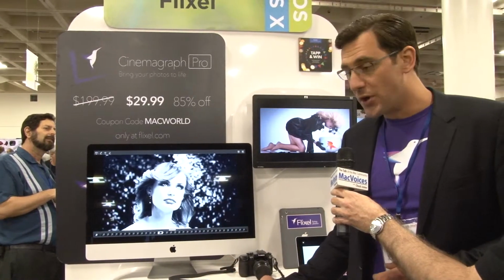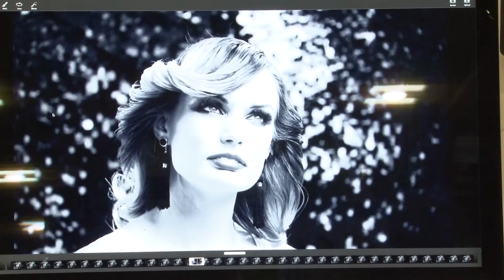MacVoices #14099: Macworld - Flixel Creates Compelling, Unique Moving Photos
The photos on display in the Flixel booth at Macworld/iWorld 2014 were getting lots of attention...because parts of them were moving. But only parts. Mark Pavlidis, the Co-Founder and Vice President of Technology for the company explained how it works and showed us some of the attention-getting results.